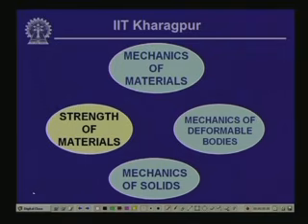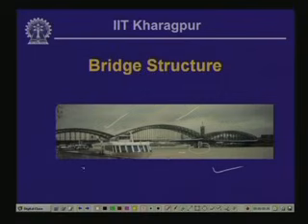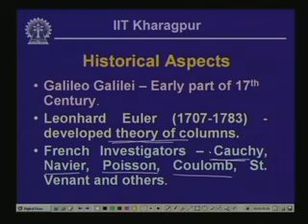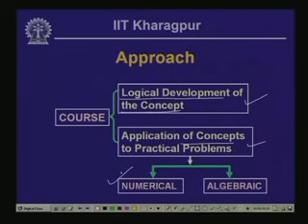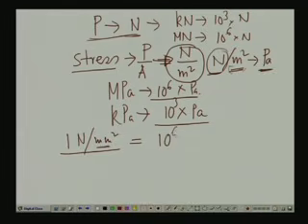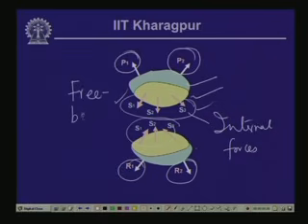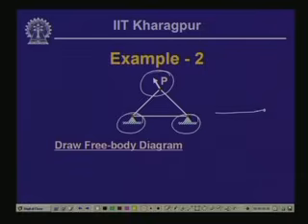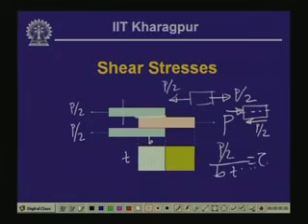Introduction - Strength of Materials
Lecture Series on Strength of Materials by Prof. S. K. Bhattacharyya, Department of Civil Engineering, IIT Kharagpur.